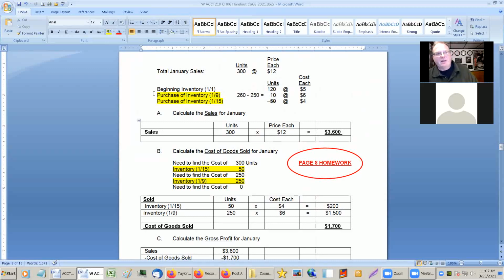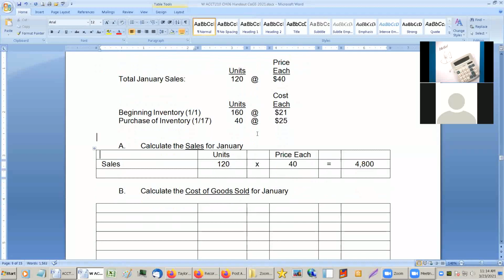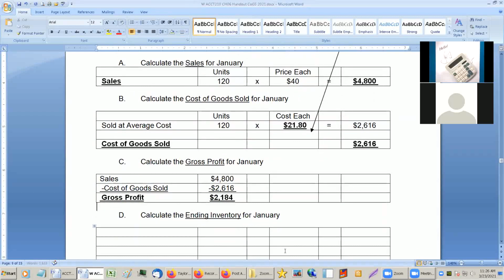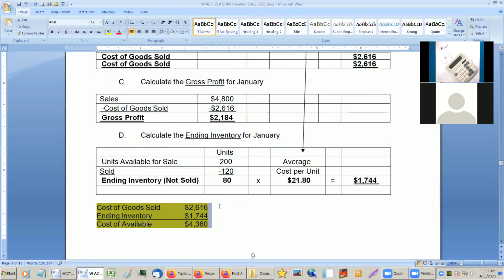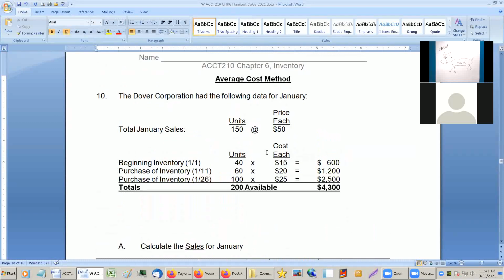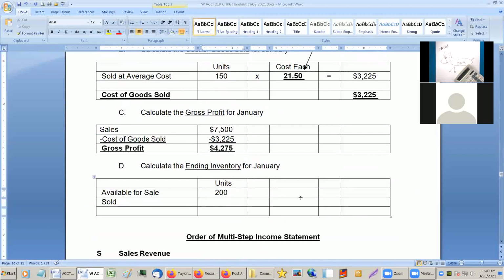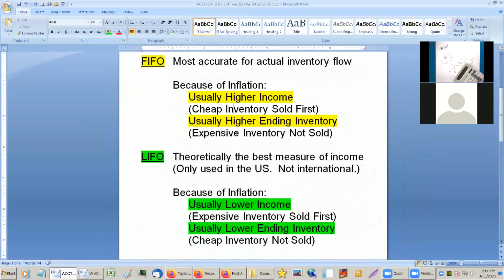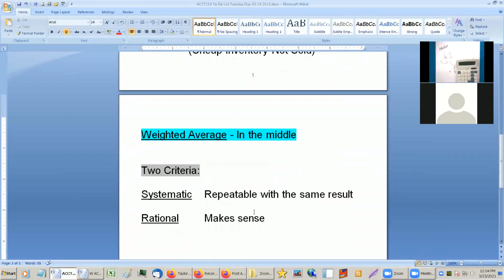ACCT210 Day Tues CH6 Handout Pages 8 thru 10 Week 10